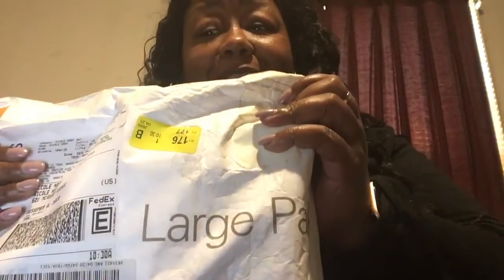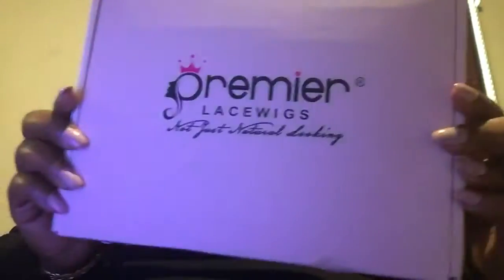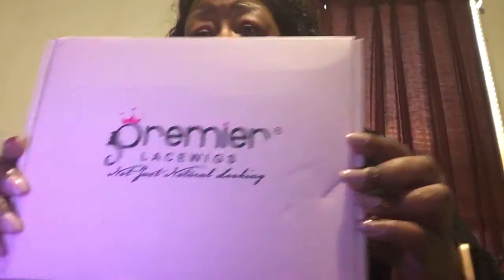Premier Lace Wig 360LW31 Indian Remy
30 inch Indian Remy 360 lace front wig-Just got it from FedEx